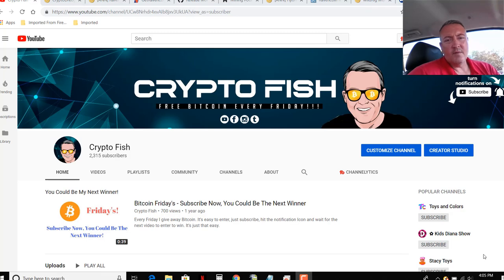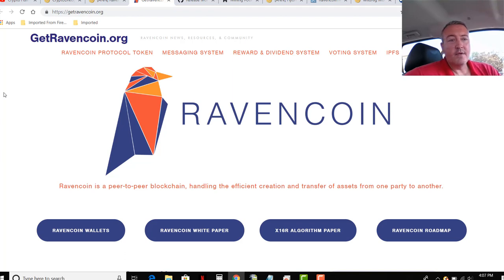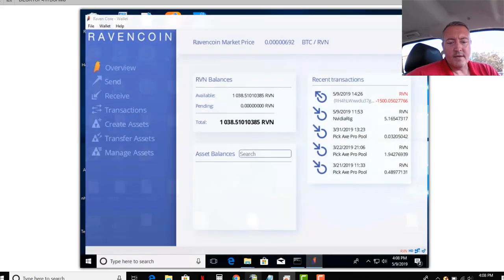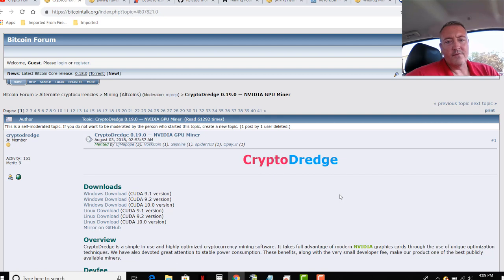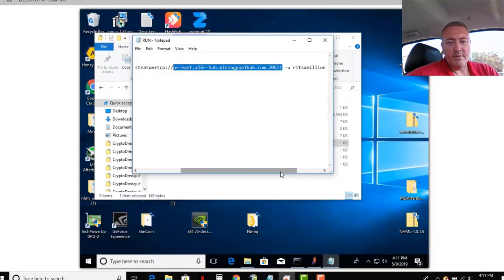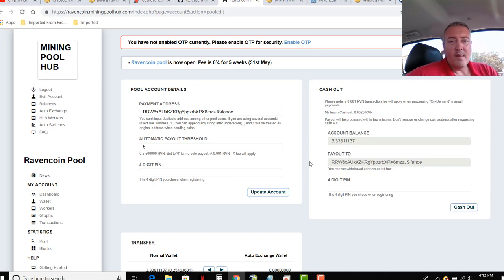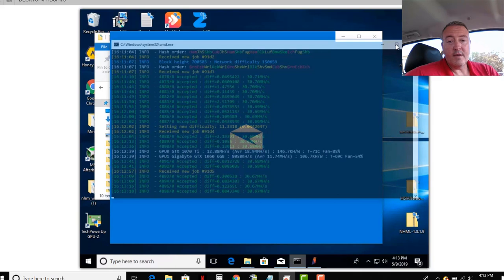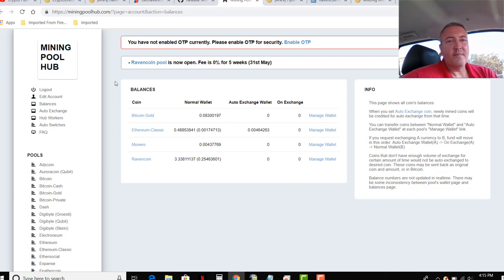How To Mine Ravencoin RVN On Mining Pool Hub Free!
With the growing popularity of Ravencoin coin, many are wondering how to mine ravencoin.  Well, I'll show you how easy it is and a popular mining pool that now allows your to mine ravencoin for free, but for a short time.  The ravencoin mining pool I am talking about is mining pool hub.  I'll show you how to mine rvn on mining pool hub easily from start to finish.  I also have both .bat files for how to mine ravencoin on nvidia and amd as well to make it even easier for you.

Below is the RavenCoin RUN.bat file(s) you'll need to save in your RavenCoin miner folder you downloaded and unzipped on your computer/rig.  Just change the pool(optional) and your wallet address to your own.  You can change the rig identifier to your own or just take it off completely, your choice.

CryptoDredge (Nvidia)
@echo off

:loop

  CryptoDredge -a x16r -o stratum+tcp://us-east.x16r-hub.miningpoolhub.com:20611 -u ritsamillion.NvidiaRig -p x

goto loop

WildRig 16.0  (AMD)
@echo off

:loop

wildrig.exe -a x16r -o stratum+tcp://us-east.x16r-hub.miningpoolhub.com:20611 -u ritsamillion.AMDRig -p c=RVN
if ERRORLEVEL 1000 goto custom

goto loop

:custom

echo Custom command here

goto loop

:mine

miner settings

My Rigs:

Nvidia Rig Parts List:

6GPU Mining rig Aluminum Stackable Mining RIG Case